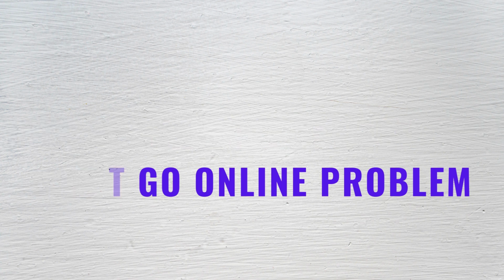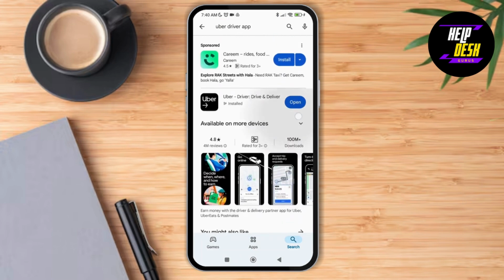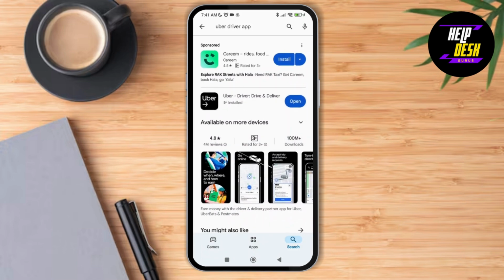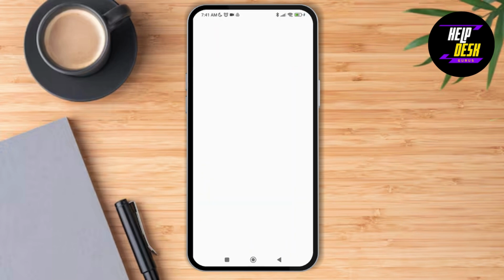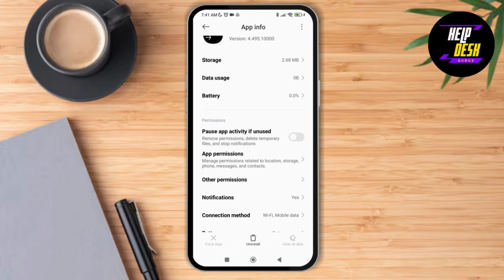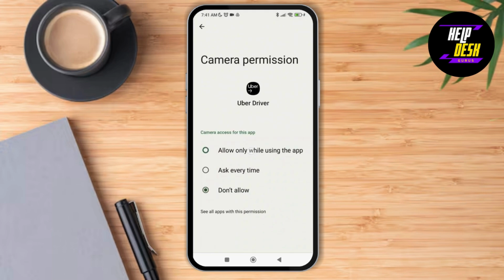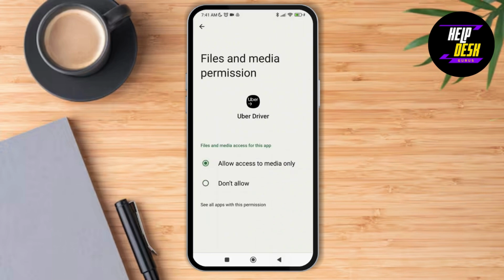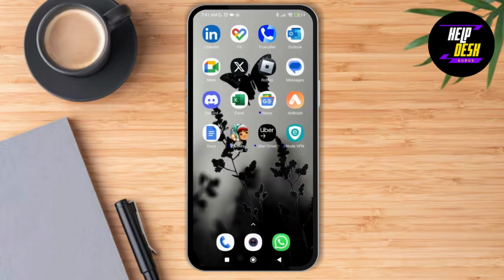How To Fix Uber Driver App Can’t Go Online Problem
Welcome to our comprehensive guide on "How To Fix Uber Driver App Can’t Go Online Problem!" If you're facing issues with your Uber Driver app and can't go online, this video is tailored for you. We’ll walk you through the steps to troubleshoot and resolve this common problem. Whether it's a connectivity issue, app glitch, or settings configuration, our tips will help you get back on the road quickly and efficiently.

In this video, you'll learn:

How to troubleshoot the Uber Driver app
Steps to fix the can't go online problem
Tips for resolving connectivity issues
How to check your app settings for optimal performance
Common fixes for Uber Driver app glitches